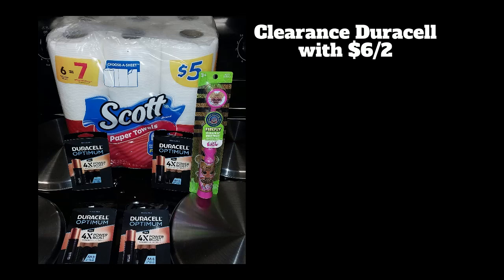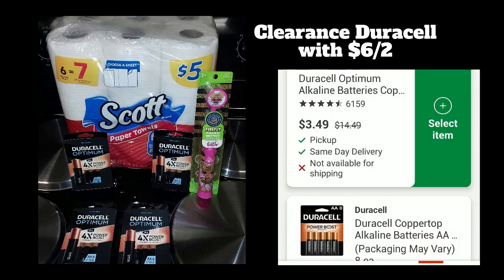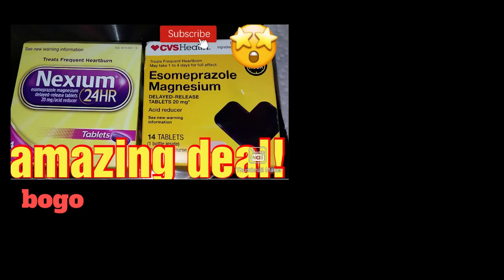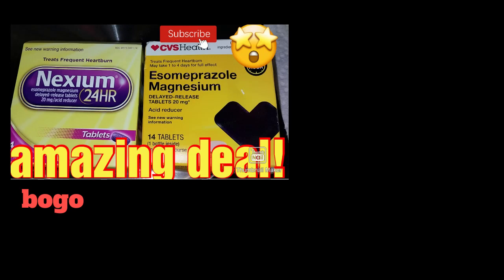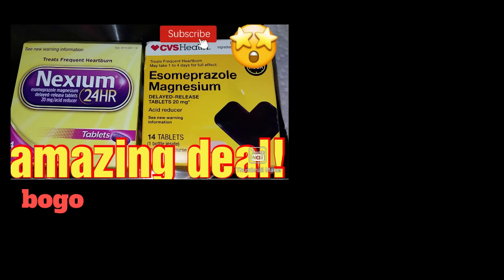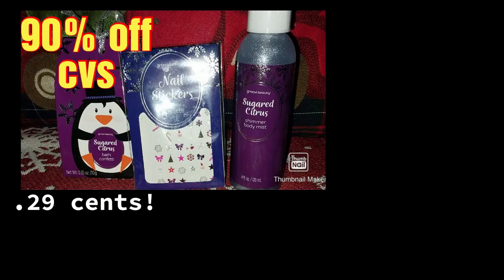CVS haul and 💰some walgreens! 1/23/2024- HUGE SAVINGS!